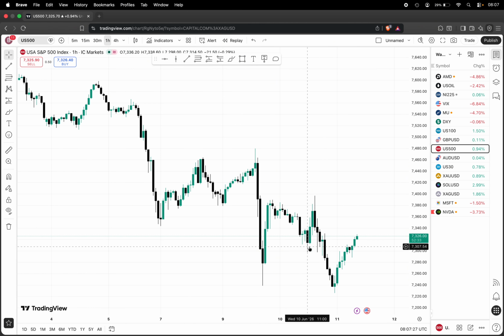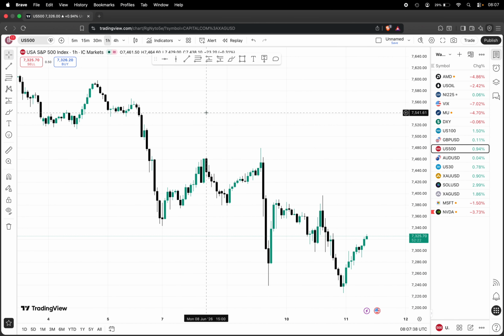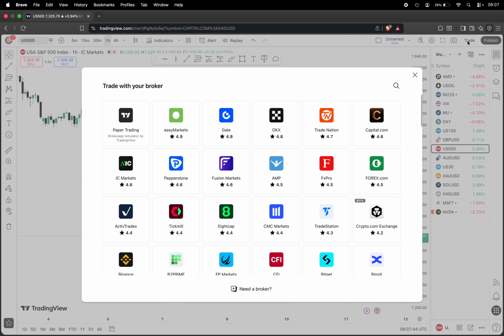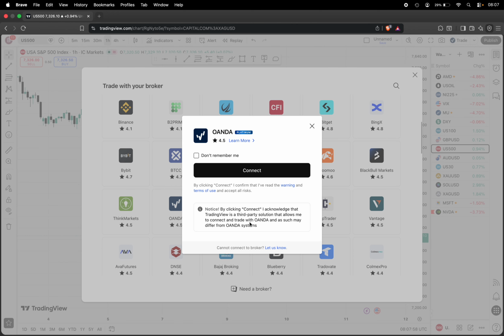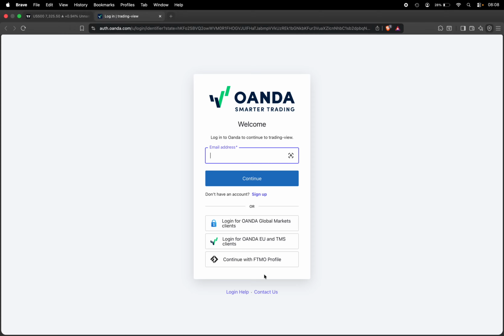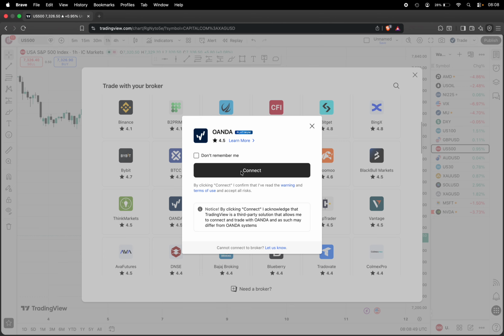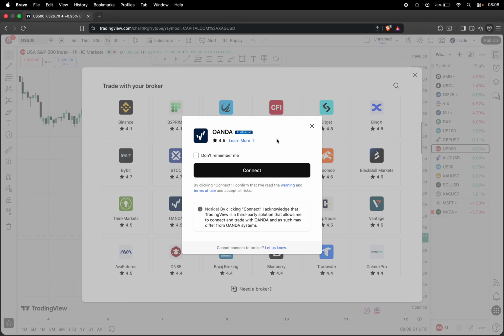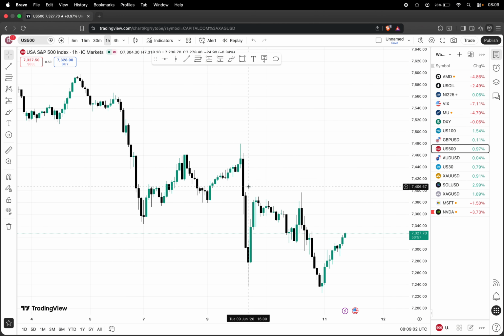How To Add Oanda Broker to TradingView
Want to connect Oanda to TradingView? In this guide, I’ll walk you through the full setup process.